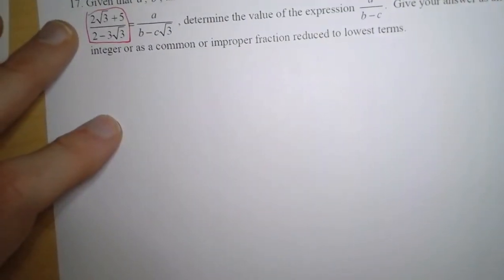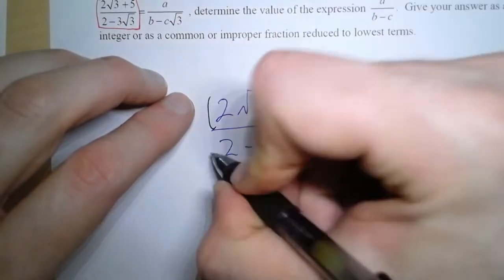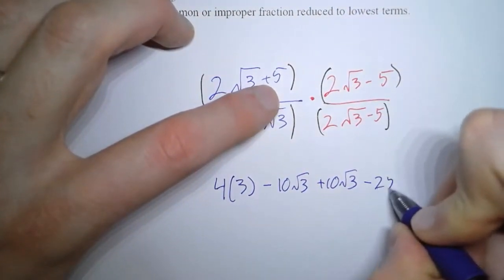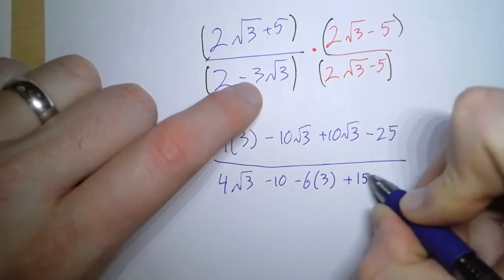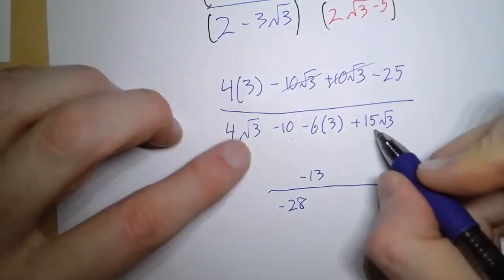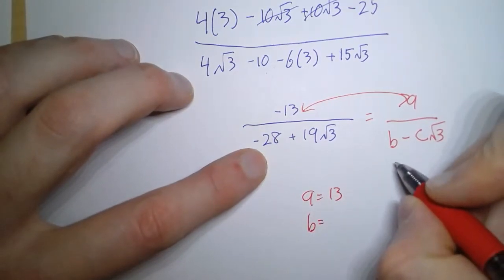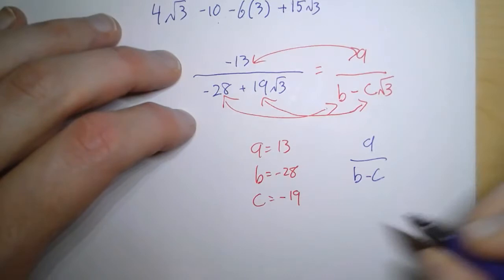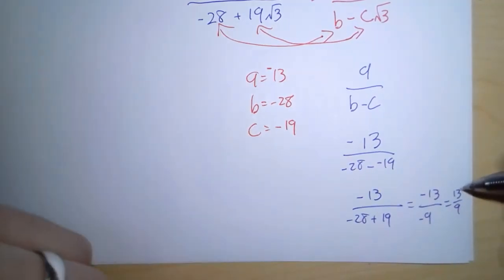ICTM 2017 Regional AA Algebra 1 Question 20